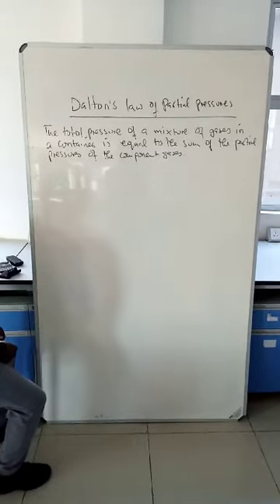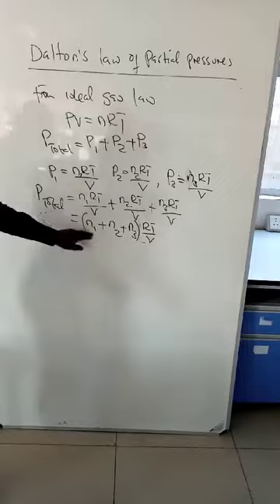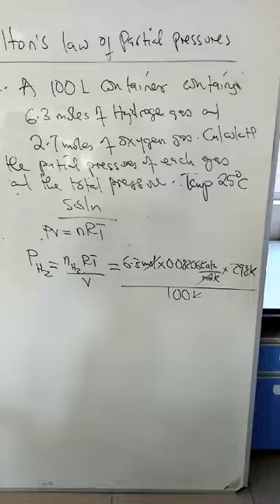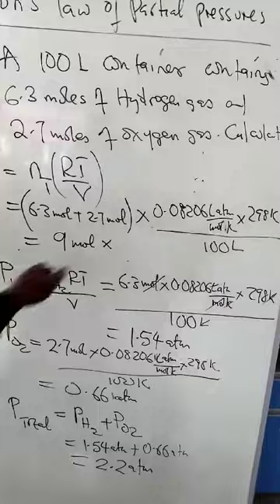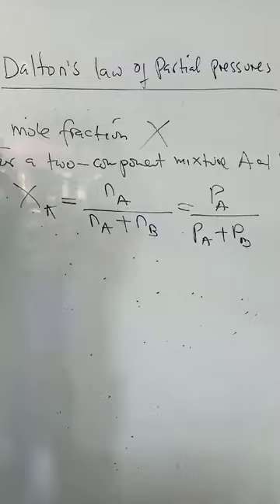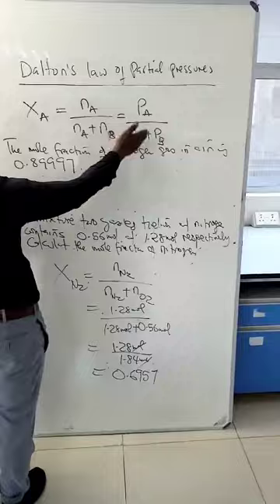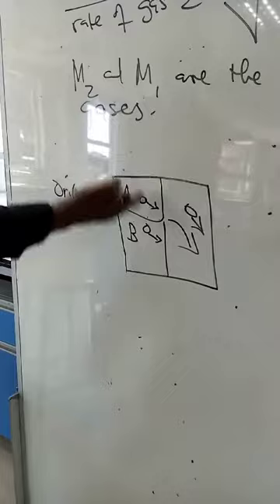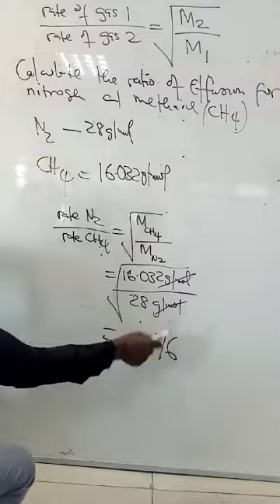Dalton's law of partial pressures and Graham's law of Effusion.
Dalton's law of partial pressures states that for a mixture of gases, the total pressure is equal to the sum of the partial pressures of the component gases.
The partial pressure is the pressure that each gas would exert if it were alone in the
 container. Gas molecules in an ideal gas behave independently of other gas molecules in the mixture. The partial pressure of each can be calculated from the ideal gas law.
Graham's law of effusion compares the rates of effusion based on their molar masses.